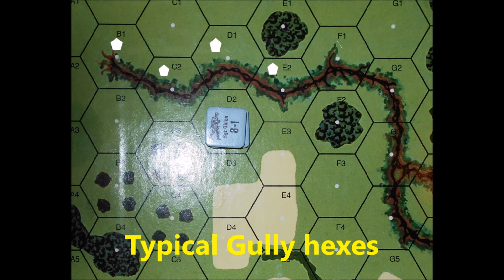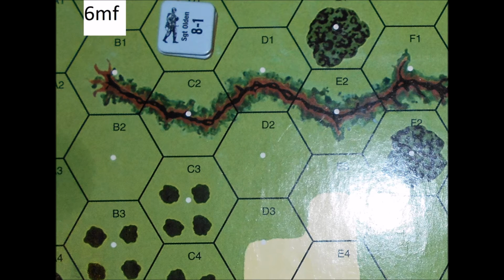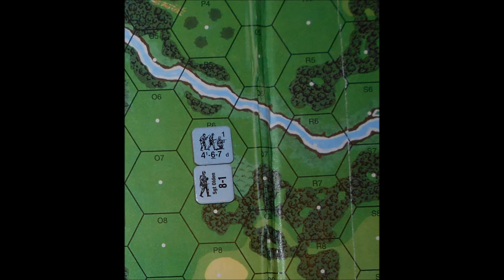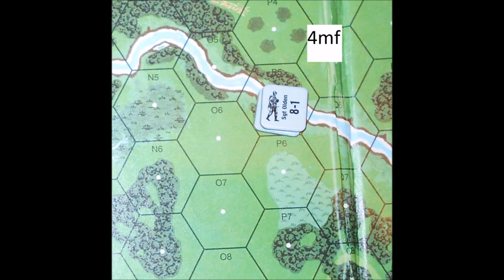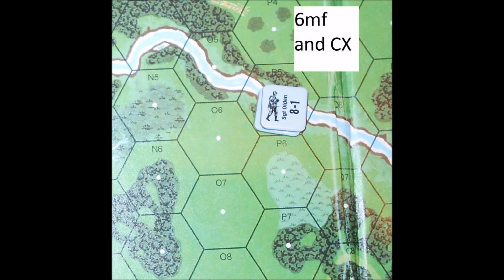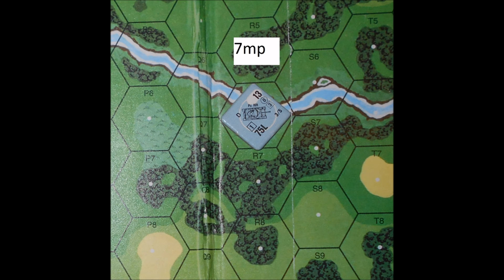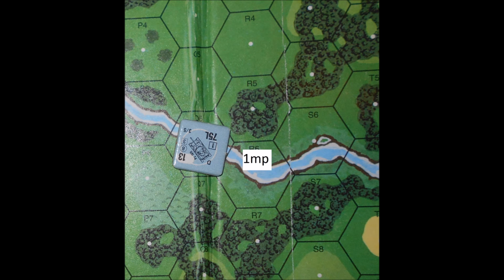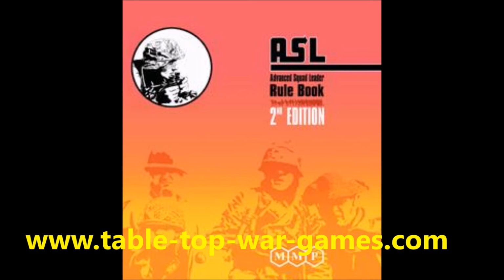Gullies and Streams in ASL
This is the first part in water obstacles in advanced squad leader